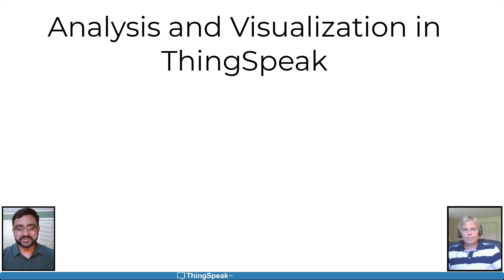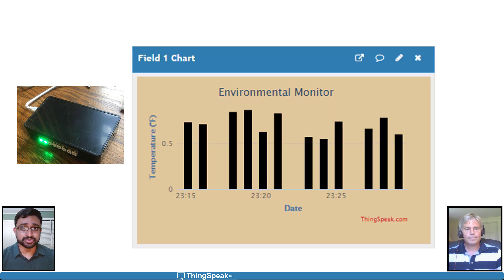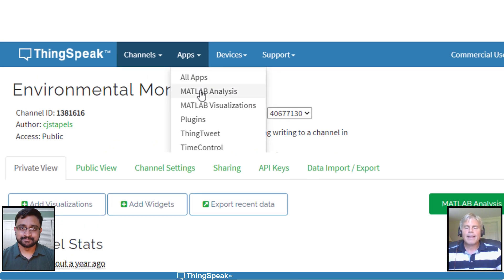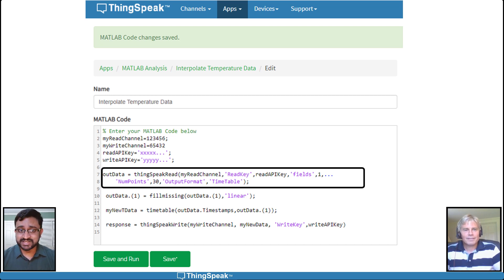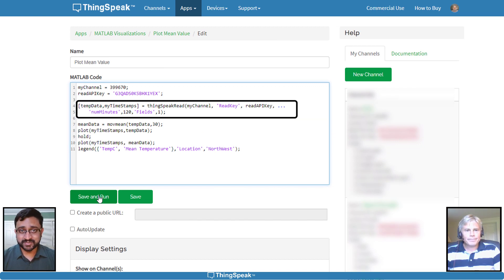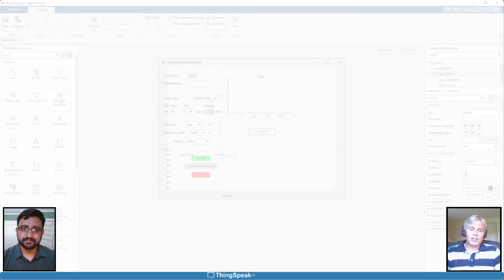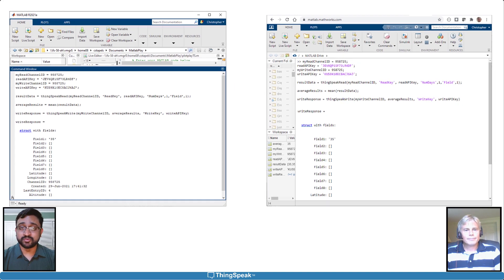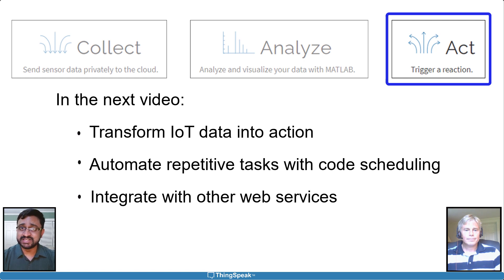Analysis and Visualization in ThingSpeak | IoT from Data to Action, Part 3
ThingSpeak has MATLAB built in so that you can analyze and visualize your live IoT data as it comes in. Automated analyses can preprocess your data and trigger alerts. Custom visualizations show the best insights of your live results.